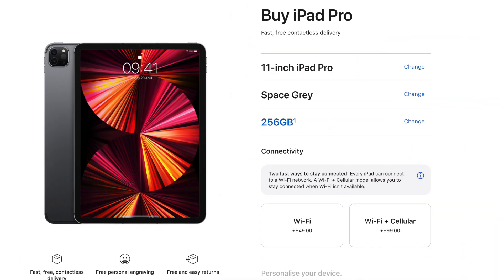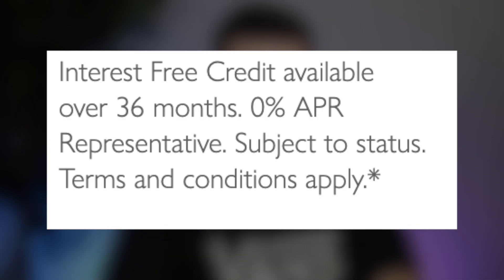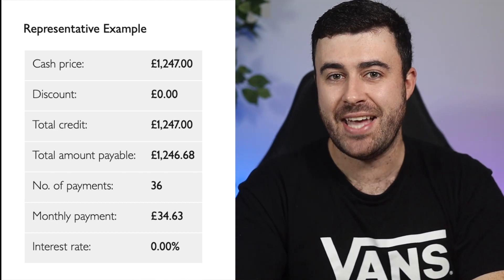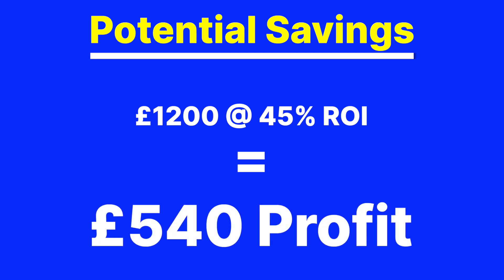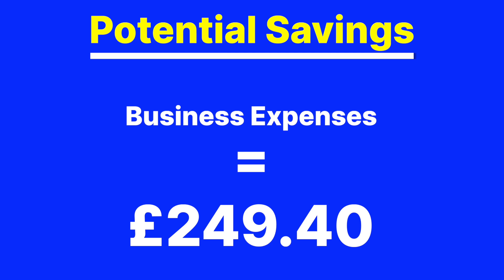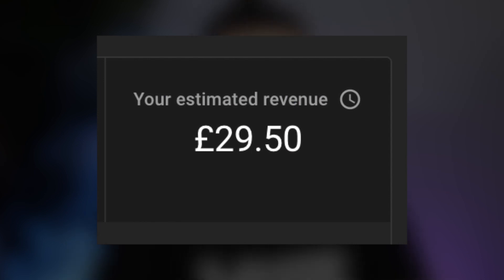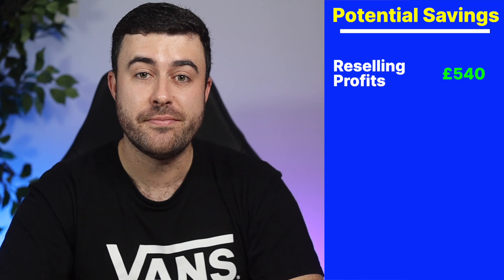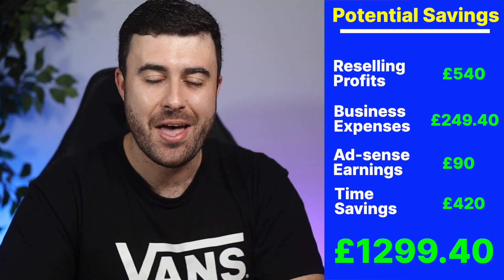How I got my iPad Pro for FREE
➜ Trading 212 (Free stock worth up to £100) (Use Promo: FzTz3ciQ)

In this video I share how I managed to get my iPad Pro for free using things such as 0% interest leverage, business expenses and time cost savings.

👨🏻‍💻ABOUT ME:
I’m an Entrepreneur & Investor from Norwich, UK. The purpose of my channel is to help people make, save & invest their money better whilst documenting my own journey to financial freedom.